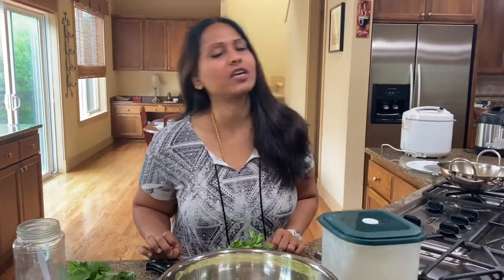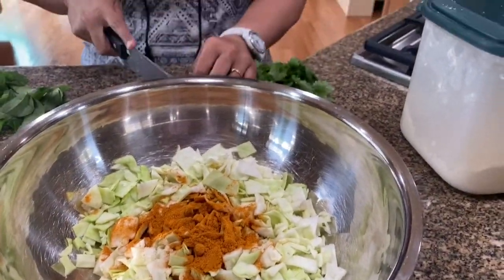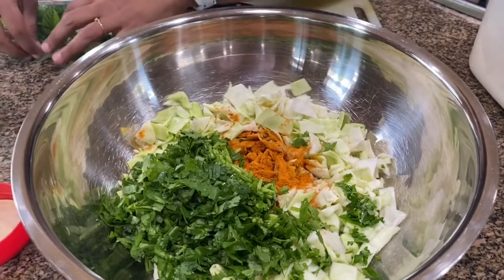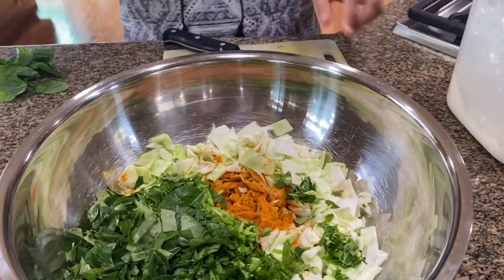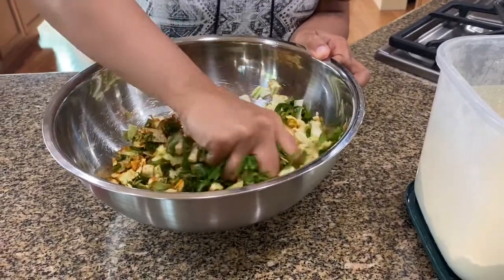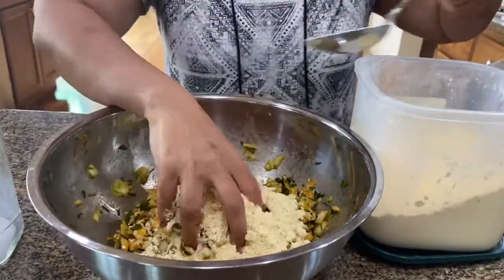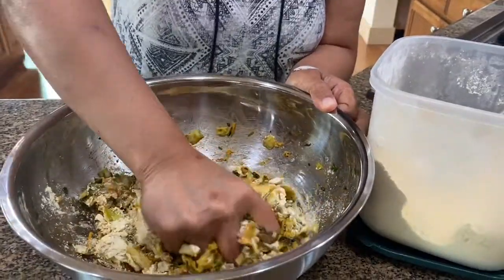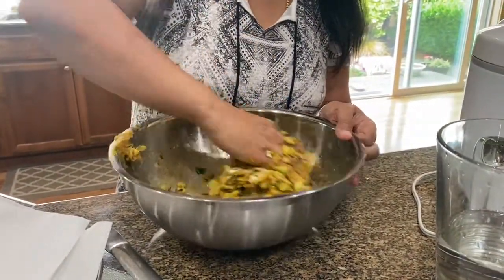Cabbage pakoda by Sangeetha!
A no onion,  no garlic recipe that can be made when you want to eat something saatvik and fried:)

Ingredients: Cabbage, chickpea flour (besan), sambar powder, salt, asafoetida, curry leaves, cilantro and mint.